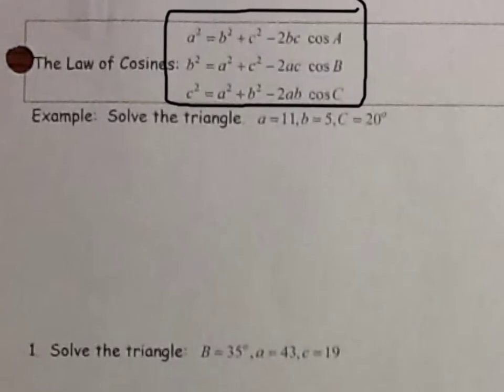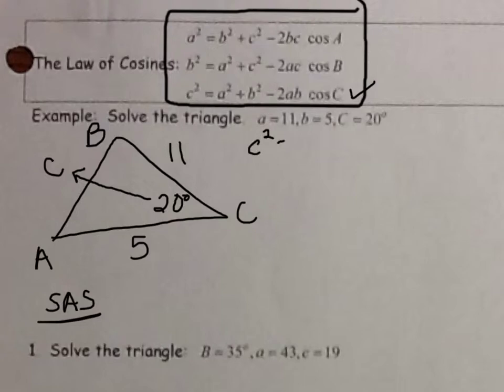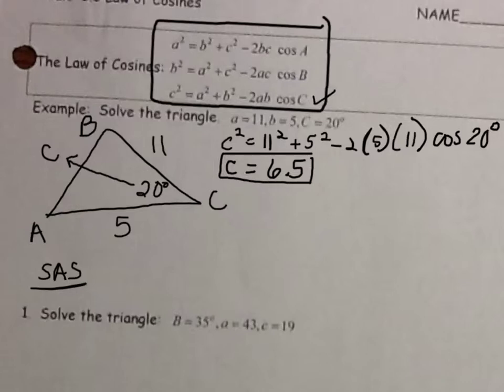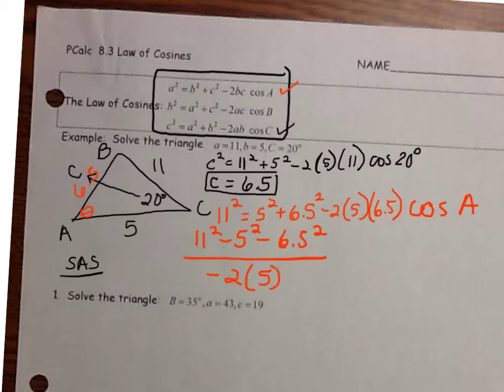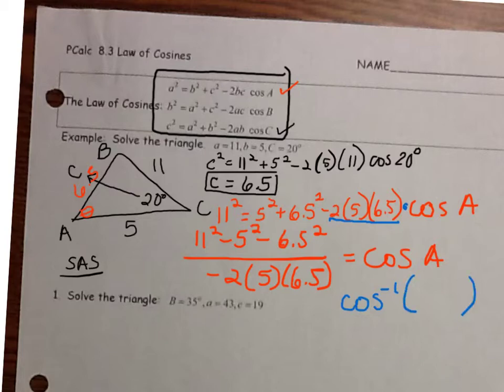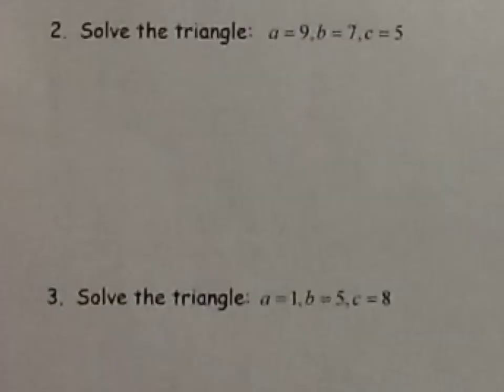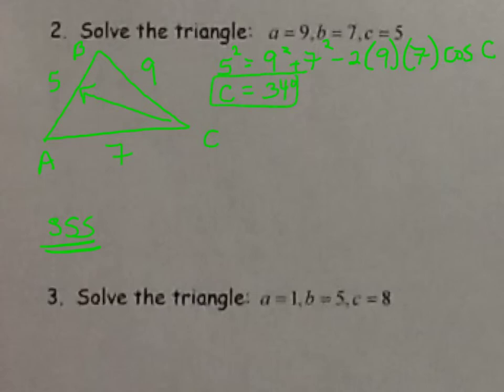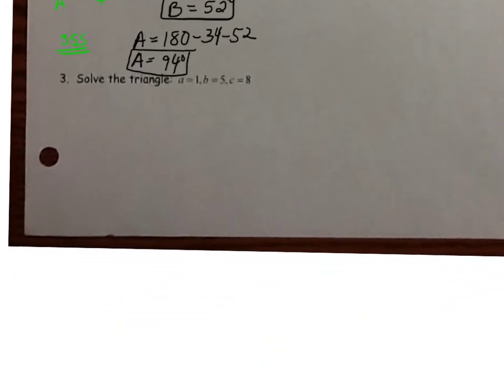PCalc 8.3 Notes